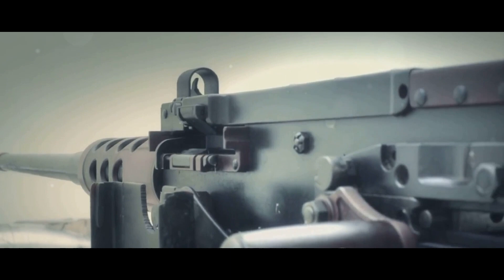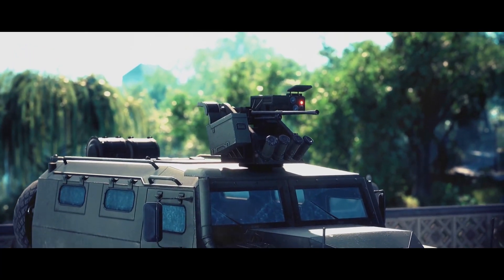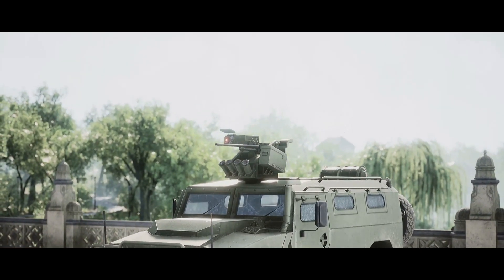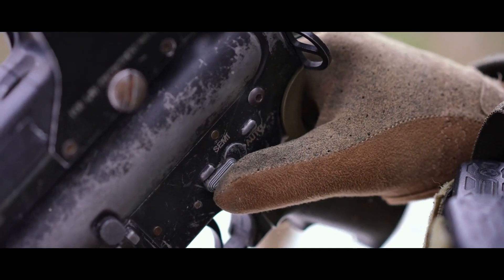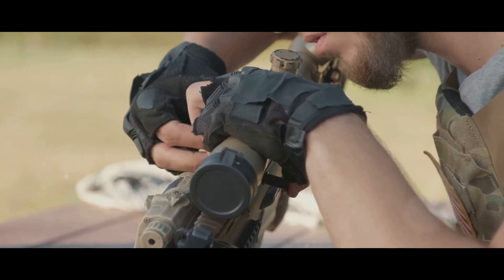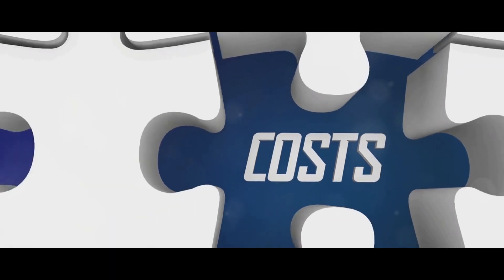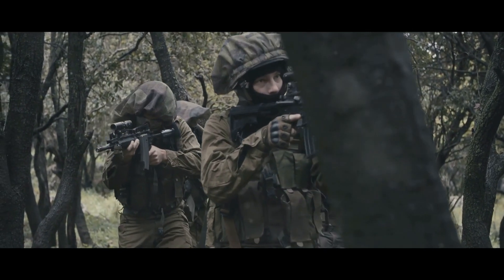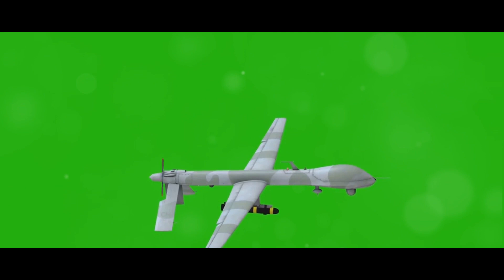India's SECRET WEAPON? Laser Beam Riding Missile (LBRM) Explained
Calling all defense enthusiasts!  Have you heard of India's  Laser Beam Riding Missile (LBRM)  This  next-gen air defense system  promises to be a game-changer for the Indian Army!  In this video, we break down everything you need to know about the LBRM in Hindi:

How it uses a laser beam to take down enemy aircraft and helicopters with pinpoint accuracy.
Why it's superior to traditional missiles and impossible to jam!
When can we expect to see the LBRM in action? Is it India's secret weapon?
Don't miss this chance to explore the future of Indian air defense!